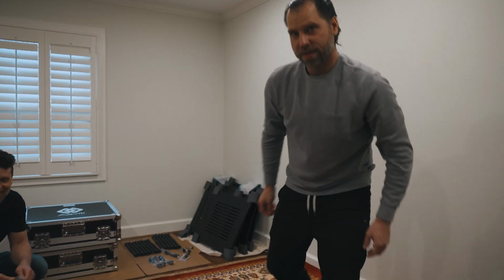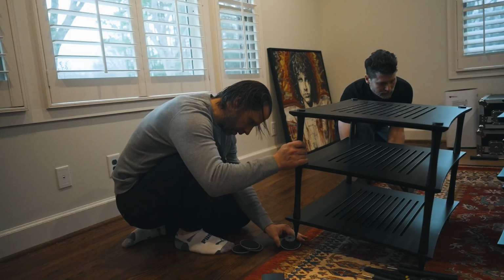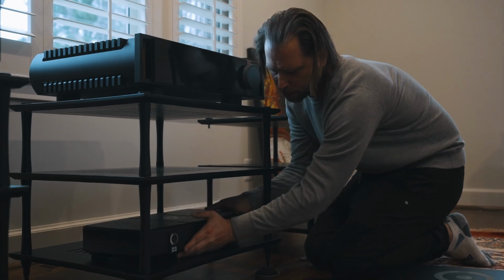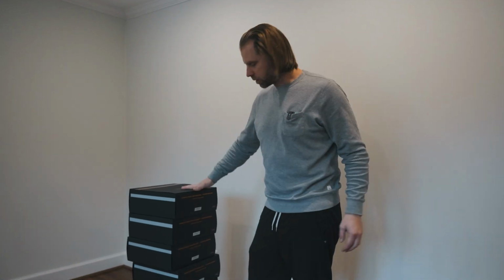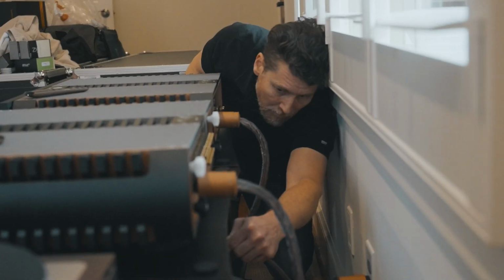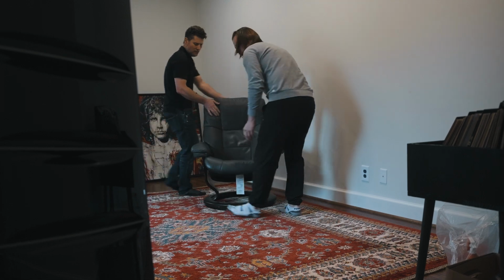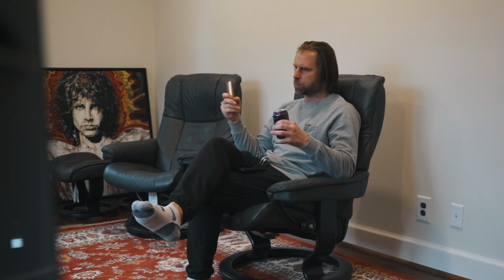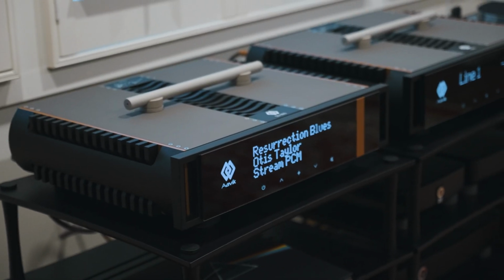Installing the World’s First Børresen M2 System Ultimate HiFi Setup Audio Group Denmark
In this video, we take you behind the scenes of installing the world’s first Børresen M2 system, built with Audio Group Denmark’s reference-level components.

You will see the full process from rack assembly to wiring, cable routing, and final speaker placement. This system features Børresen M2 speakers, Aavik 880 electronics, and Ansuz power and cable solutions.

We walk through how each component is installed, how cables are managed for performance, and how system tuning is done step by step.

You will also see how small adjustments in speaker positioning and system setup can completely change imaging, soundstage, and bass response.

This is not just a system build. It is a real look at how high-end audio systems are installed and optimized for maximum performance.

If you are building a HiFi system or want to understand how top-level audiophile setups are done, this video shows the full process.

Products
Borresen M2 Speakers
Aavik I-880 Integrated Amplifier
Aavik SD-880 Streamer/DAC
Ansuz Mainz8 D3
Ansuz Powerswitch D3
Ansuz Powerbox D3
Ansuz Copper Cables

📍 32W270 Army Trail Road, Wayne, IL 60184